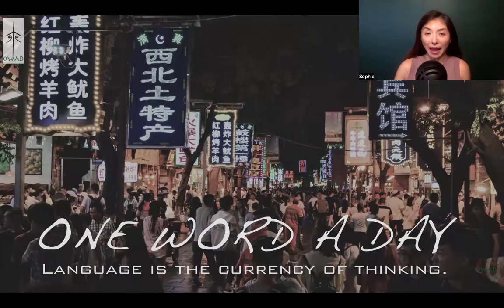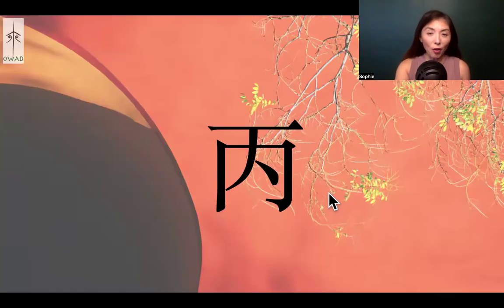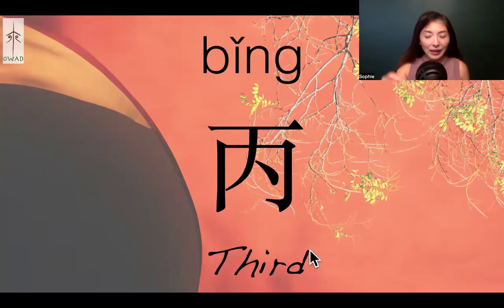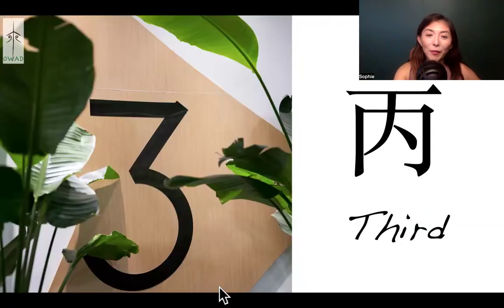Third (丙 bǐng) in Chinese and its origin story